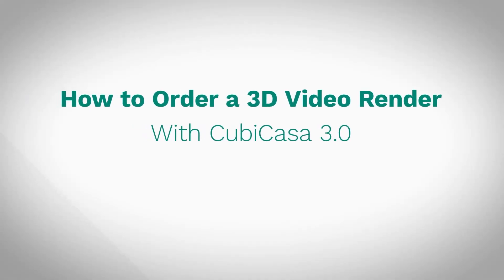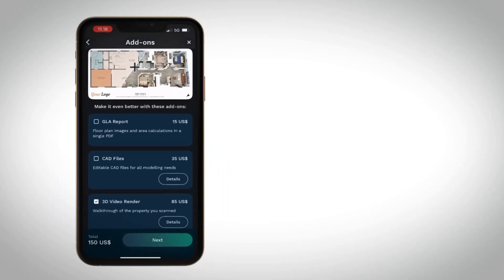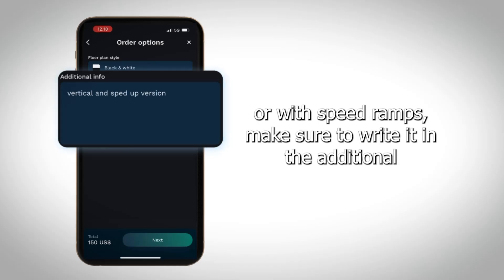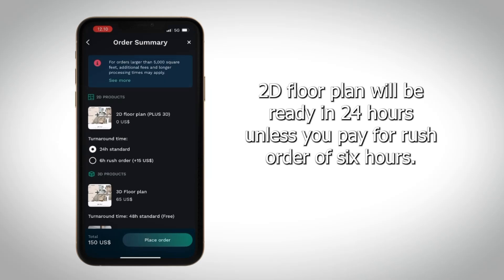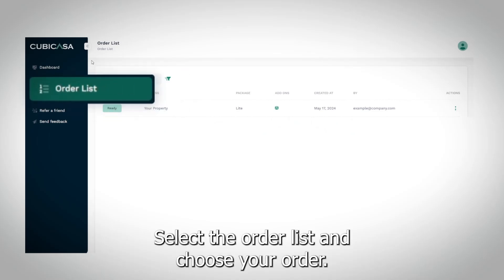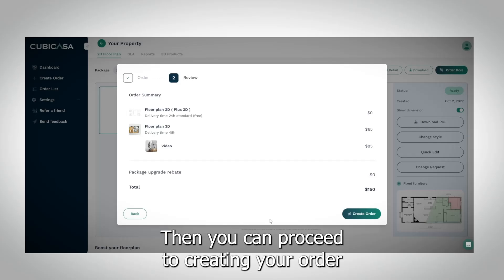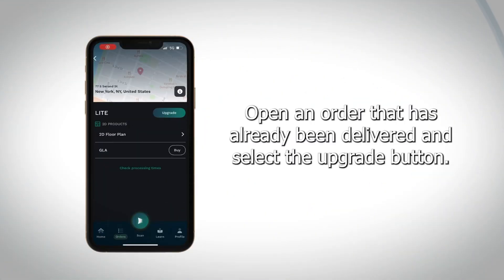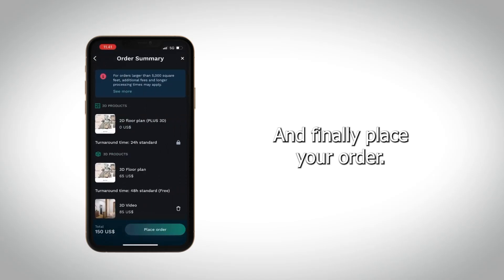How To: Order a 3D Video Render in the New CubiCasa 3.0?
Have you tried the new CubiCasa App?
Let's try it now, it is very easy!

The same 5 minutes scan can generate for you:
- 2D floor plans
- 3D floor plans
- 3D video renders
- CAD files
- Home reports

P.S: If you'd like to receive your 3D video render in vertical format make sure to:
Write a note with your preference (e.g. speed ramps, vertical or landscape) in the additional info box before placing your order and you’ll receive the 3D walkthrough based on your request!

CubiCasa is the market leader in mobile indoor scanning, and known for its fast and easy-to-use floor plan app on the App Store and Google Play Store. CubiCasa app helps users generate 2D floor plans, home reports, 3D floor plans, snapshots reports, 3D video render walkthroughs and CAD files. Our technology is used in 170 different countries and has helped create over 1 million floor plans to date. We provide technology for the real estate, appraisal, and mortgage industries and are on a mission to digitize real estate.

Timecodes
0:00 - Intro
0:10 - Ordering the 3D Video Render
0:44 - Post-Purchase / Web Portal
1:07 - Post-Purchase / Mobile App
1:30 - 3D Video Render Examples